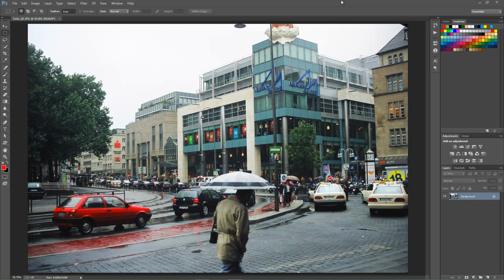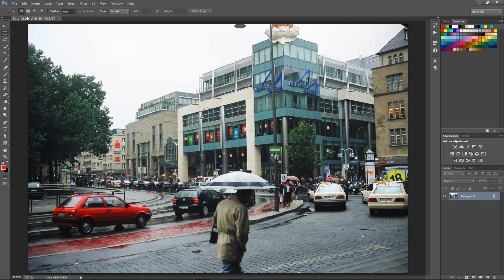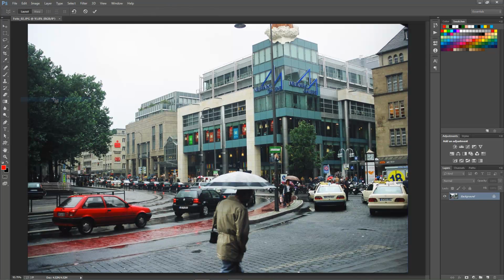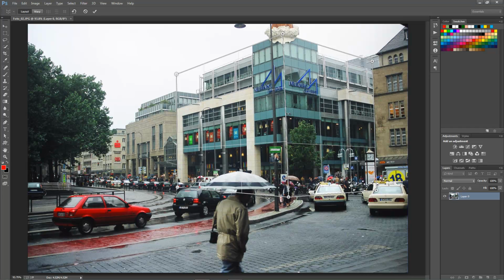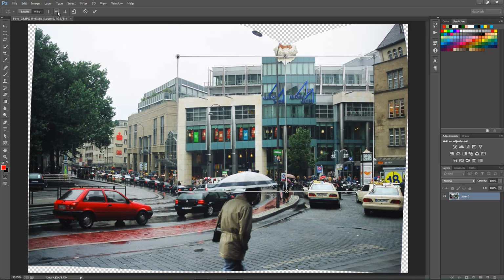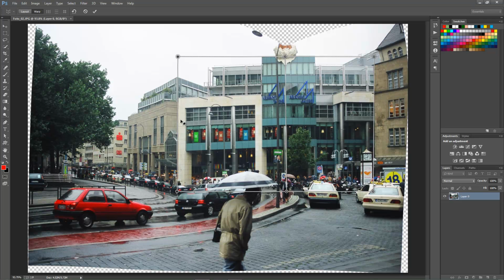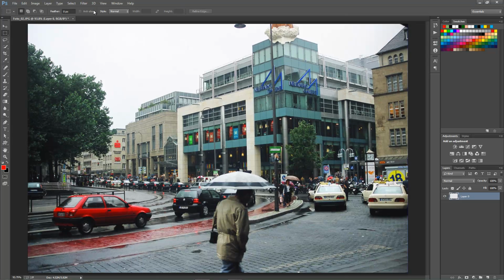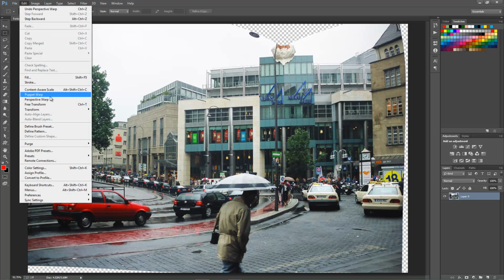Perspective Warp in Photoshop CC - PsLrTV Episode 126